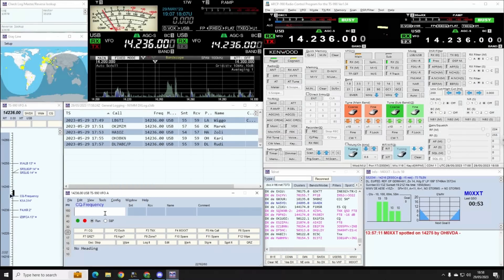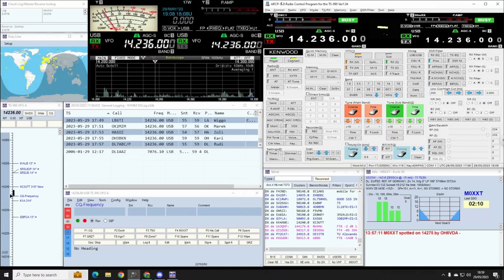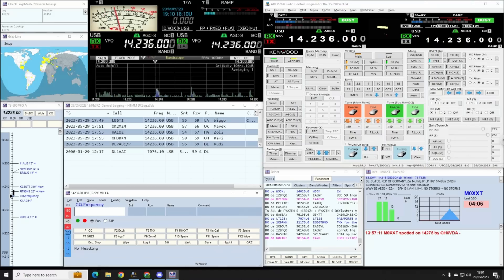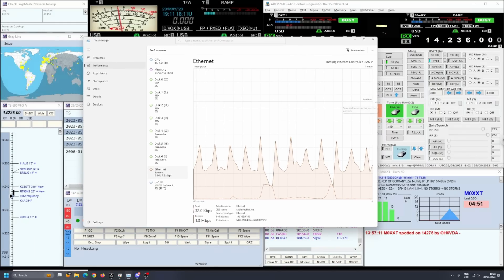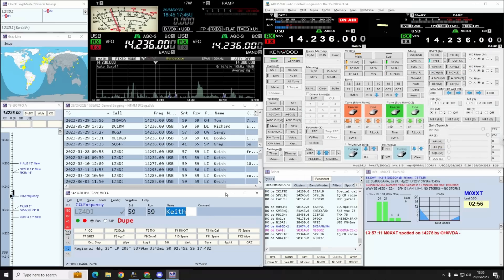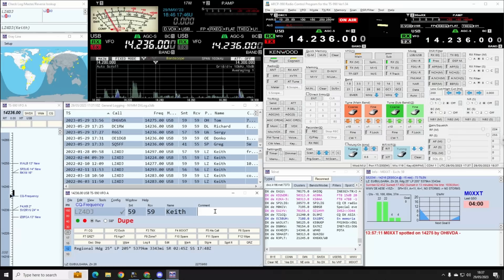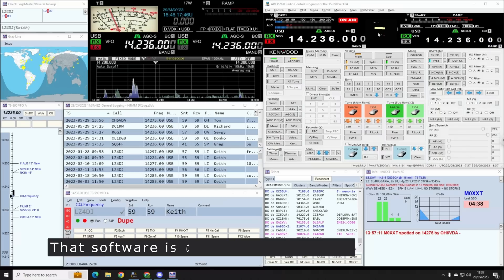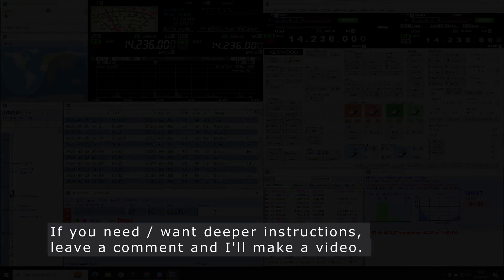Remote Control Any Ham Radio - Free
In this video, I briefly walk you through how to remote control any radio with a CAT port and soundcard ability. This is what I use:
Chrome Remote Desktop (for desktop)
Discord (for Voice)
ARCP 990 but ANY control program will work
Camdesk 1.2.1 (for webcam window to amplifier)
TS990 display via an HDMI capture card (and Camdesk again)
I run 2 x serial ports, one for N1MM and one for Kenwood's ARCP 990 (ethernet port currently broken)

Next up is full control of Acom 2000 amplifier
I would really enjoy a PTT but currently only VOX

Yes, I know I can do this with a FLEX or a TON of other control systems that cost money - but it's what I had lying around - and a bit of ingenuity that all Ham Radio operators enjoy - and I wanted this extra functionality FREE!

Callum, M0MCX.